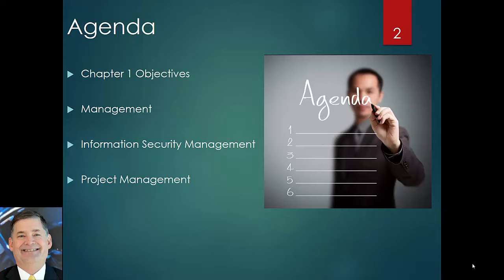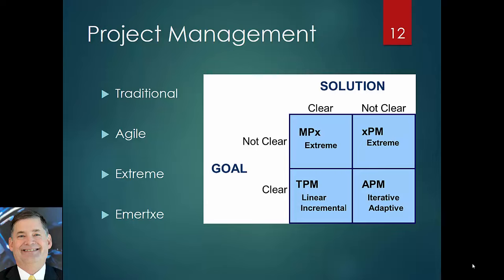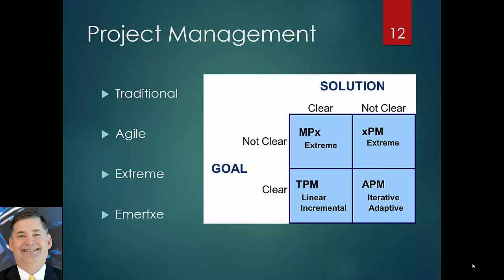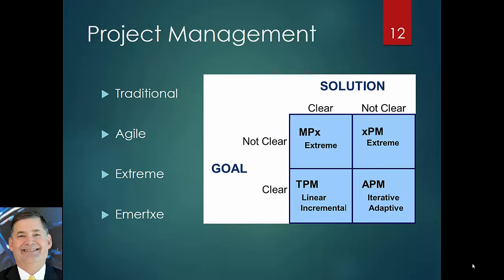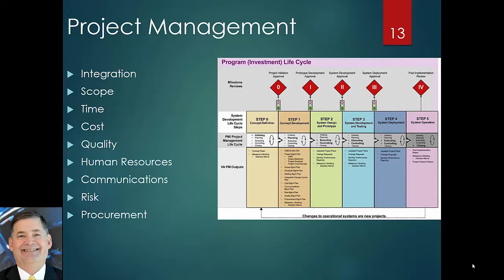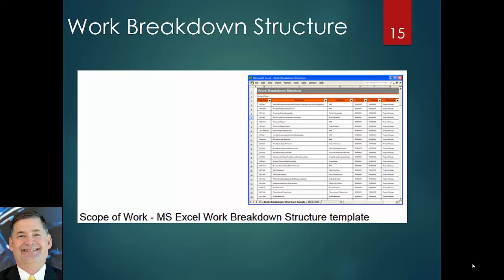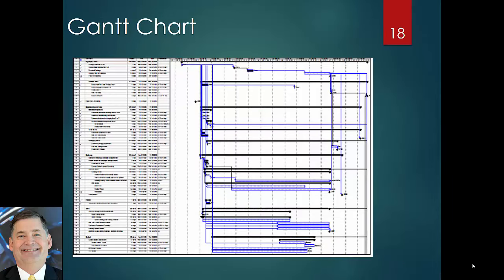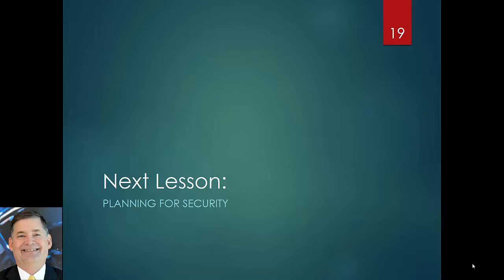Foundational Principles 4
This is the fourth of four videos examining briefly project management tools. This supports a computer security course. I teach an entire course on the topic with associated videos which may be a better resource.